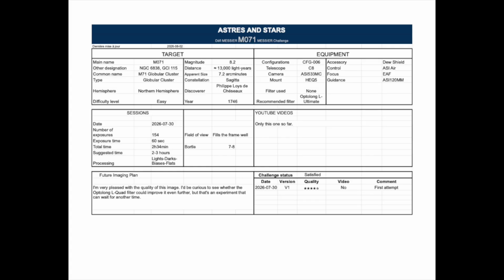M071 – The Overlooked Globular Cluster - Messier Challenge #71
In this series dedicated to my Messier Challenge, where my goal is to photograph all 110 objects in Charles Messier's catalog, today I'm taking you on a journey to discover M71, an object that is often overlooked among the globular clusters.

Let's explore what makes this cluster, even more diffuse than M5, so fascinating… and how to photograph it successfully.

00:00 Introducing
00:08 The Goal of the Messier Challenge
00:14 Today's Challenge M71
00:25 Why photograph this object
00:31 Description of M71
02:01 Bortle location and explanation of the scale
02:20 Introduction to the Google Sheet Data Base
02:33 Description of equipment used to photograph M71
02:50 Description of image capture and processing workflow
03:40 Lessons learn
04:06 Pointers to capture images of M71
04:43 Presentation of the information sheet
05:10 Conclusion
05:32 Closing Remarks

Hardware
Celestron 8SE
aluminum Celestron dew shield
HEQ-5 mount
ASI533 camera,
No filter
ASI Air
ZWO electronic automatic focuser

Software
Siril
GraXpert
GIMP

🔭 Great news for astronomy and astrophotography enthusiasts!
Astres & Stars is partnering with Astronomie Plus a specialized astronomy store located in Granby, Quebec, where you’ll find practically everything you need to observe the night sky and capture your own astronomical images. Their staff is friendly, deliveries are generally fast, and shipping is free within Canada on eligible orders over $500.

Thank you for supporting Astres et Stars and for sharing my passion for the wonders of our Universe! ✨

messier catalogue
c8 sct